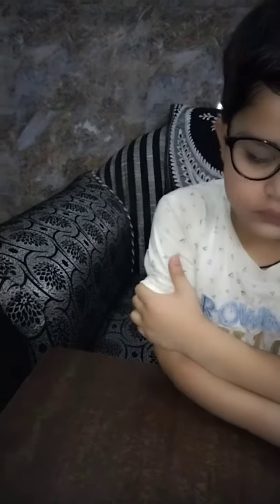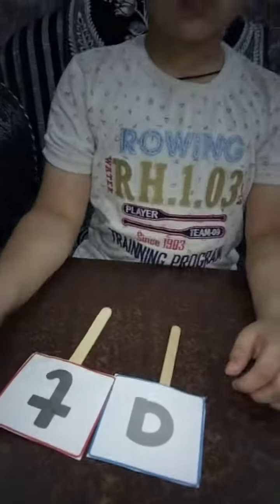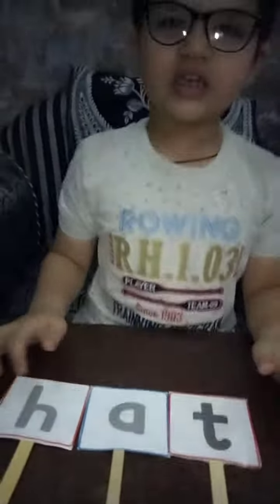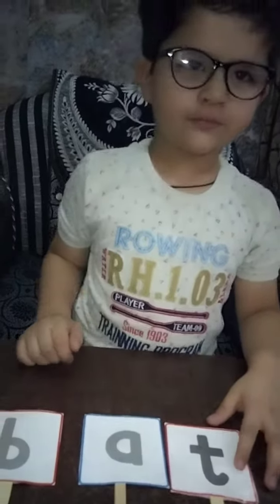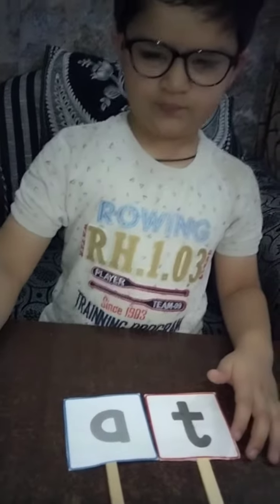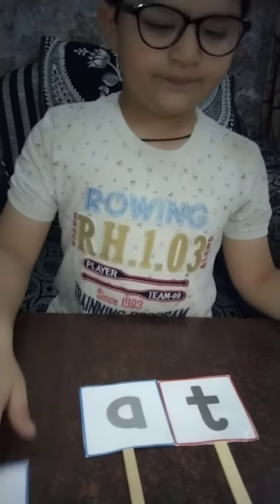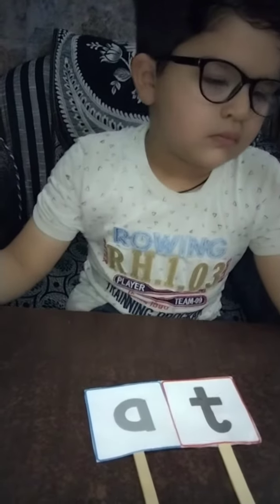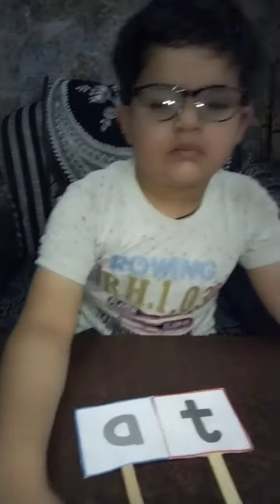at sound words# new words esay way of learning#creative method#viral& trending@ Somil lamba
# increase creativeness
making new words using at sound
helpfull in recognition of new words
   of at sound
using flash cards
it helps in reading faster.